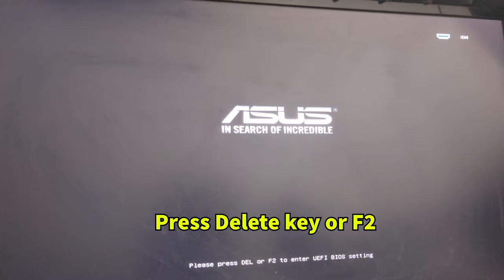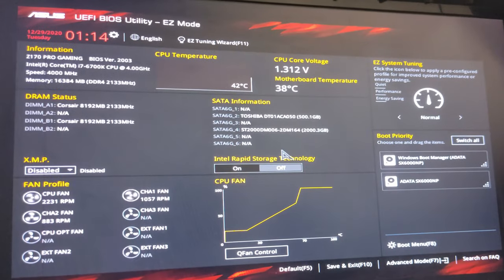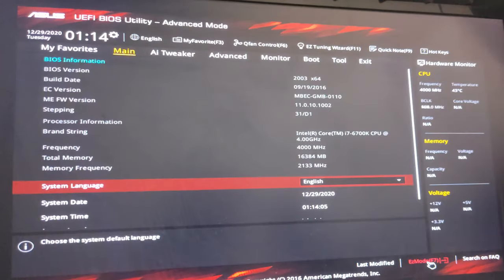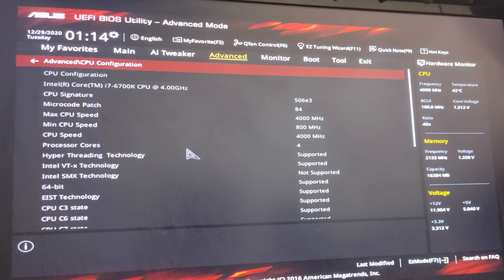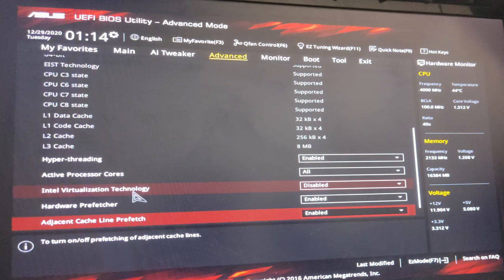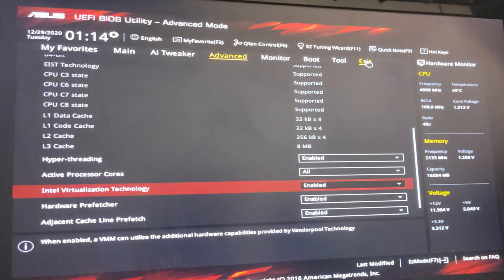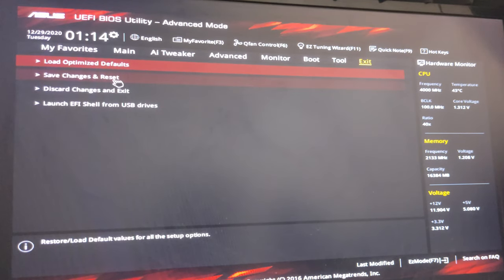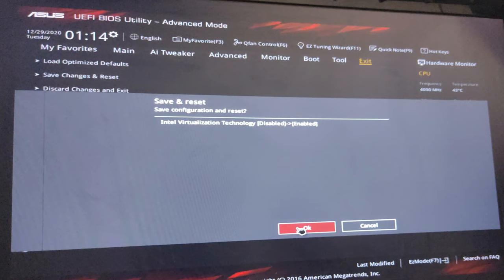How to enable virtualization on Asus UEFI bios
In this video we are going to enable virtualization Technology in Asus Motherboard. First of all start your PC or laptop  and press your motherboard BIOS key In most Asus motherboards This key is the delete or F2  button on your keyboard. When your PC  or laptop is restarting just continuously pressing the delete key or F2 or your motherboard BIOS key .  Then Asus UEFI BIOS settings are open.  then click on the advanced mode or press F7  on the keyboard,   then just click on the advanced.  Just click on the CPU configuration.  Just scroll down and find Intel virtualization Technology   if it is disable then enabled It. Then click on the exit button.   just click on the save changes and Reset.   save configuration and reset ?  The pop up box is open, then just clicks on the ok.   And your PC is restart and your Intel virtualization technology is enable on Asus  motherboard